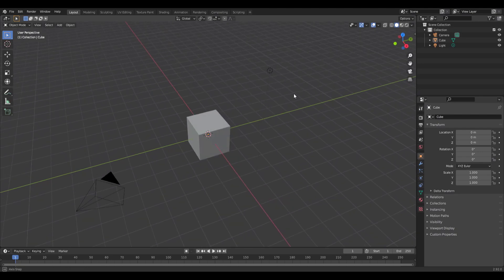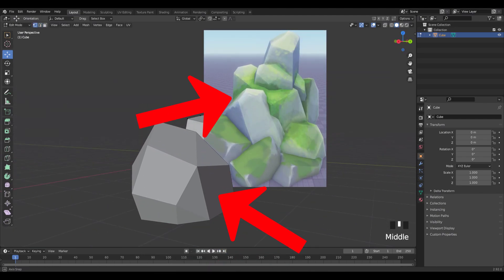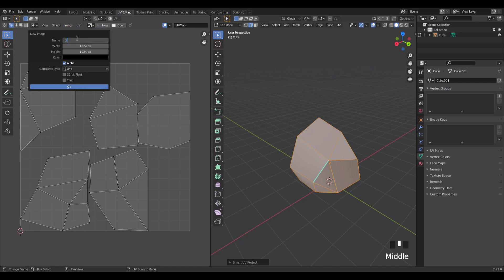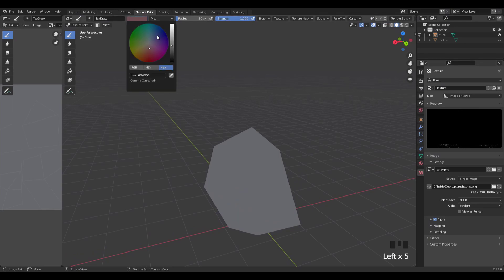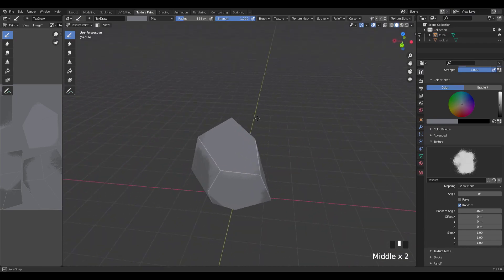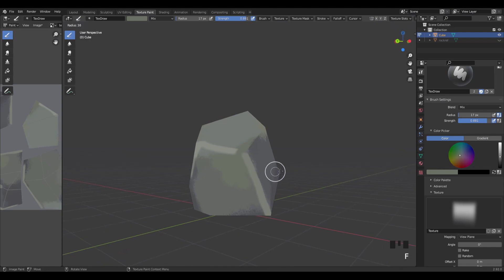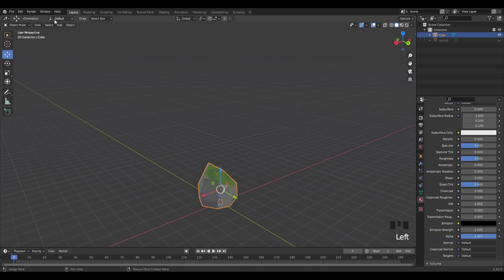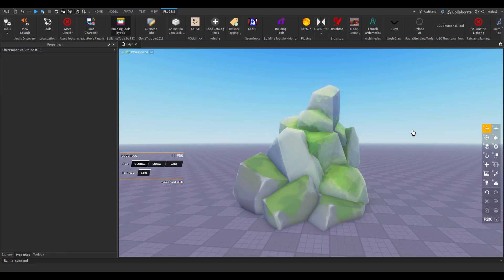How to Make Stylized Terrain [Texture Painting] {Tutorial} (Anime) (Ghibli)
my ONLY Discord account:
Display name: eleyes
Username: realdatboiele